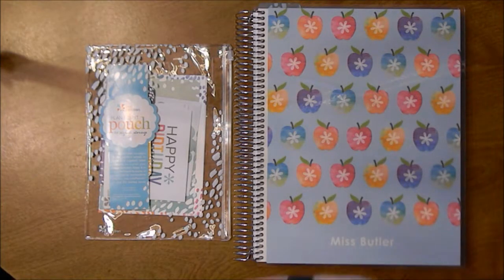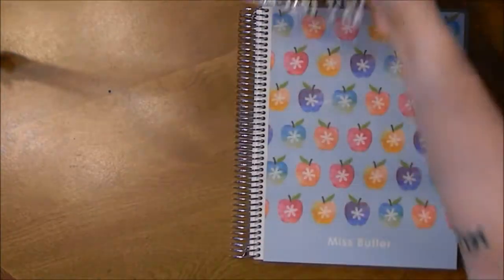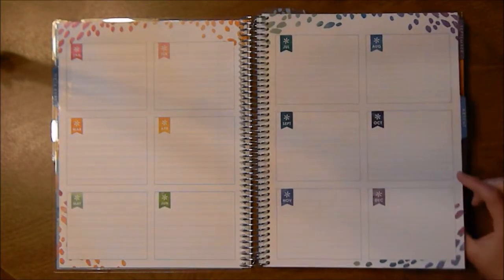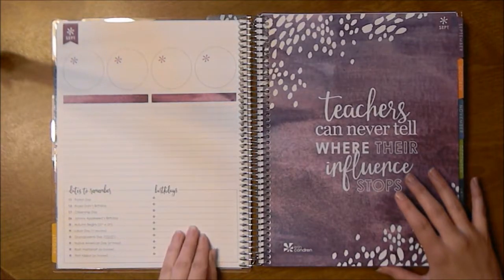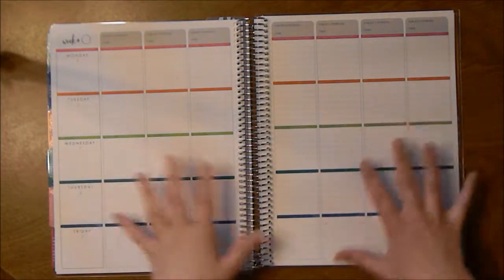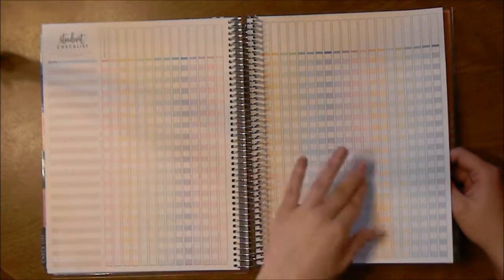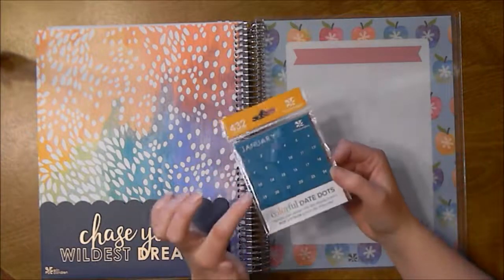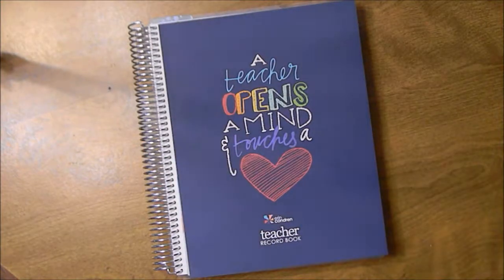Erin Condren Teacher Lesson Planner Flip Through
Hey y'all!

Here's a link to sign up at ErinCondren.com and get $10 off
(If you sign up with this link, you will get an email with a coupon code for $10 to ErinCondren.com, and when your order ships, I will get $10 off at ErinCondren, too! This helps me out tremendously, so thank you in advance for those of you that use my link! I appreciate it more than you'll ever know!)